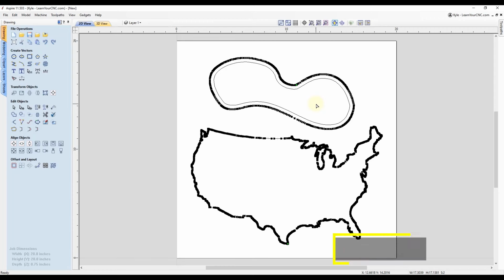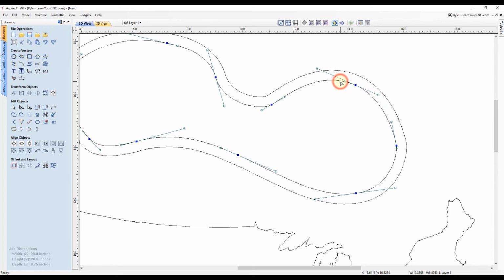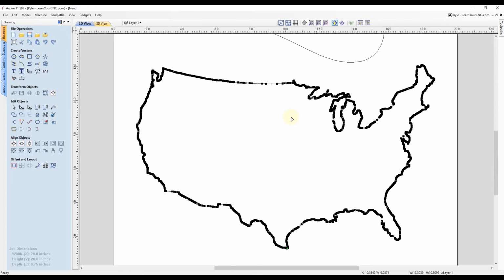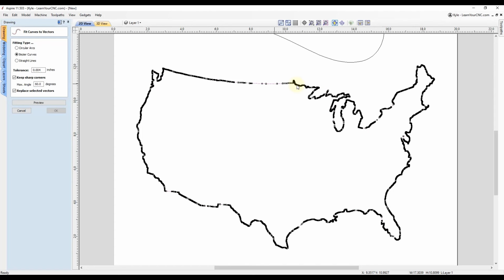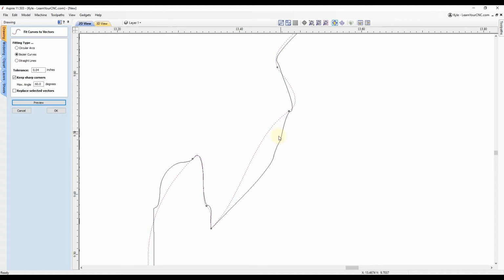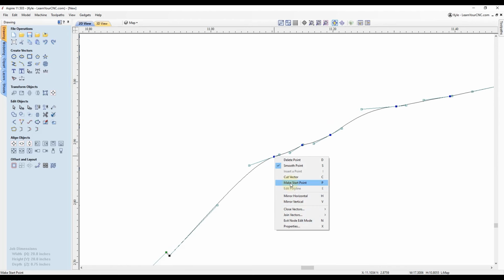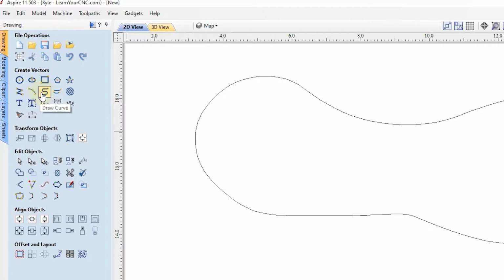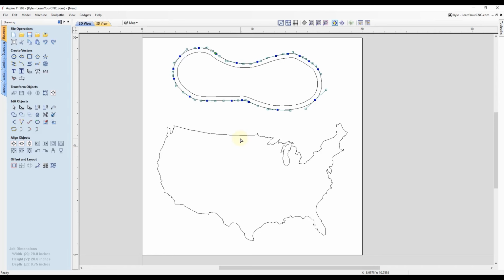How to clean up messy node vectors - VCarve, Aspire, & Cut2D Quick Tip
Tips for cleaning up messy nodes with the curve fit tool that will give you cleaner designs and faster toolpaths. This lesson applies to VCarve, Aspire, and Cut2D.